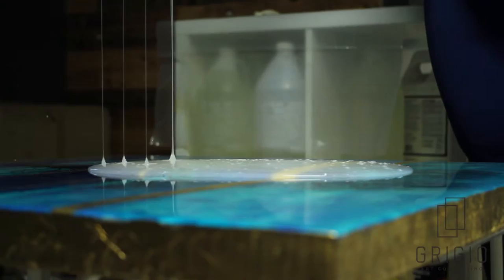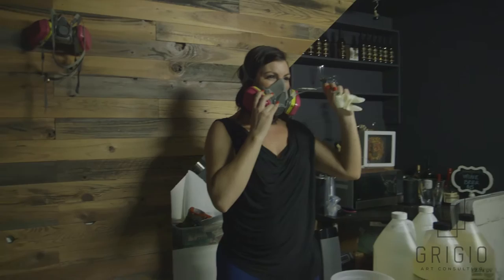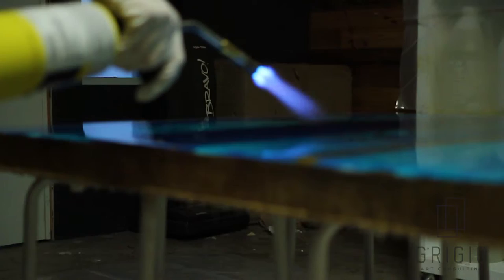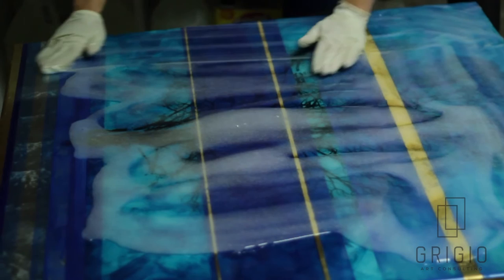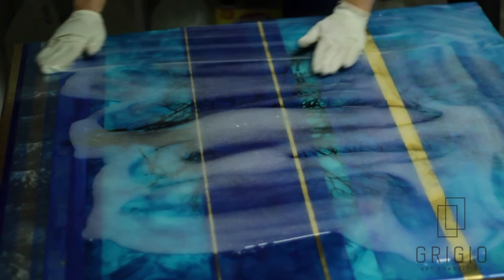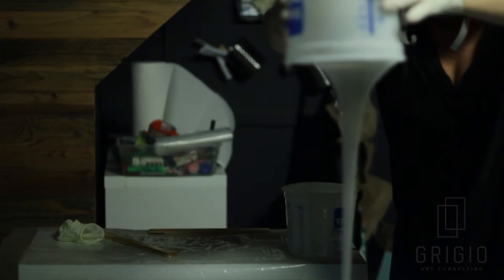Maren Conrad - "Sacramento Tree Series"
Sacramento Artist Maren Conrad discusses her concept and process for a series of pieces created for Kaiser Permanente.